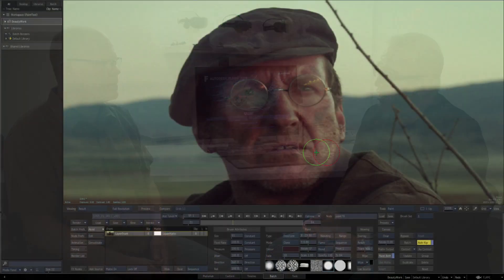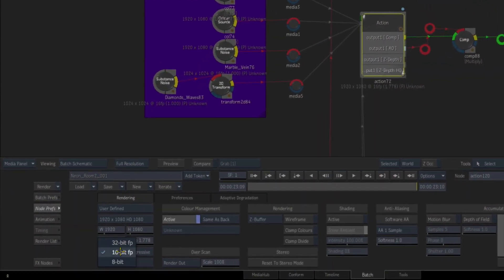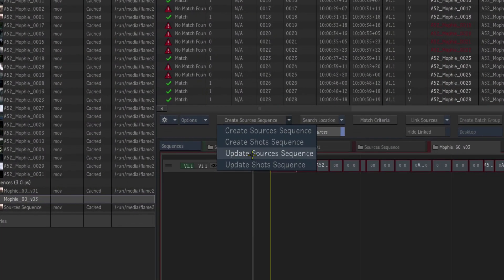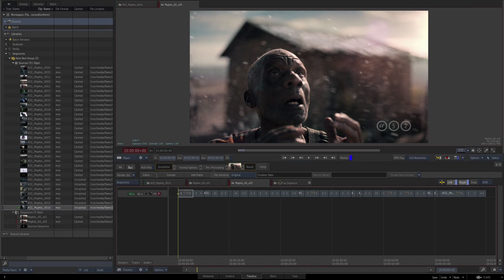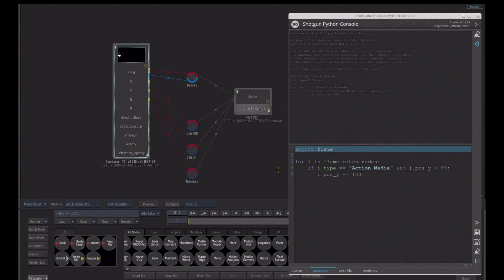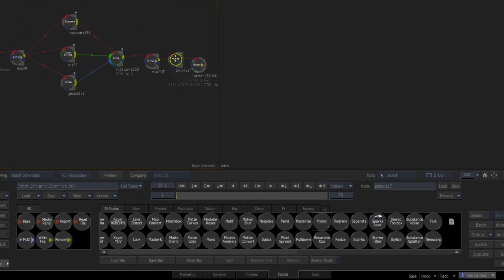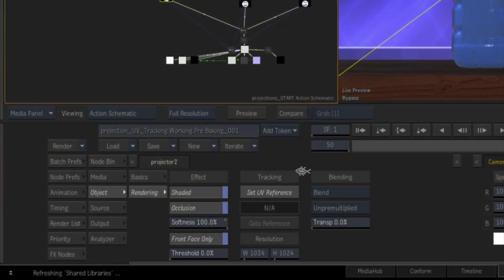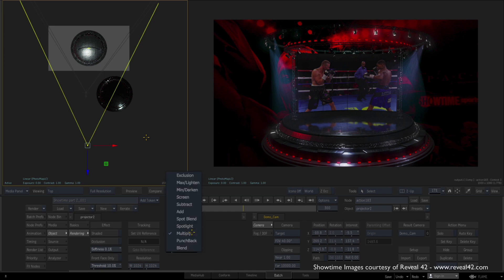Flame 2018 - What’s New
Will Harris, Flame Family Product Manager gives a breakdown of all that’s new so far this year in Flame 2018 and 2018 Updates 1 & 2